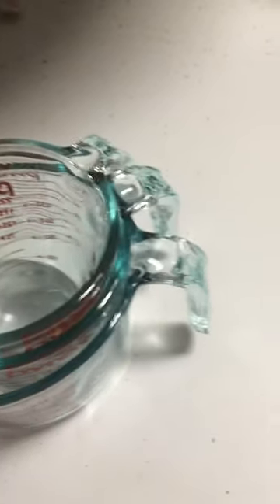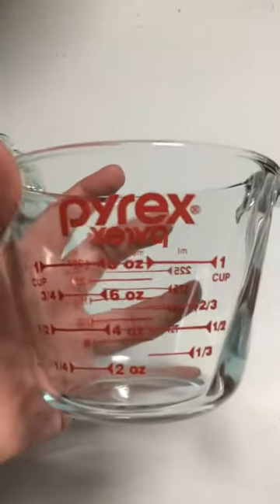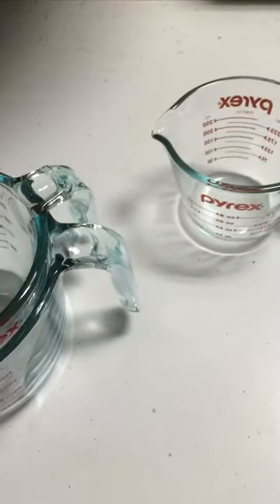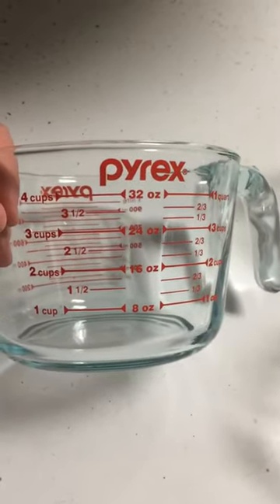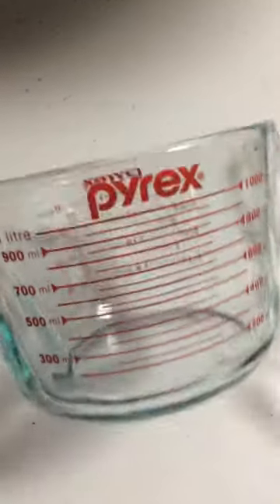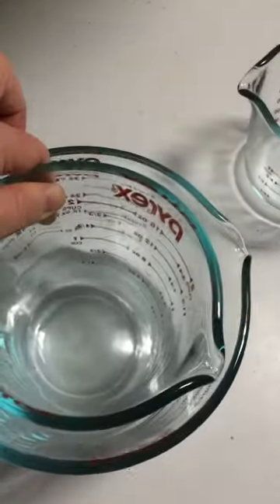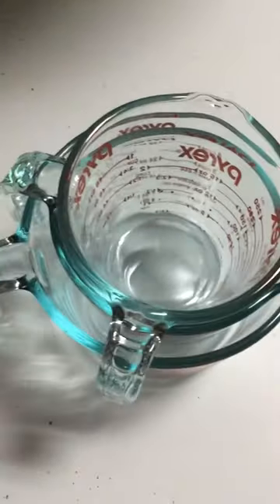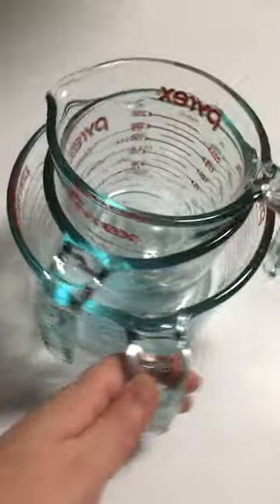Customer Reviews Pyrex 3 Piece Glass Measuring Cup Set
Pyrex 3 Piece Glass Measuring Cup Set, Includes 1-Cup, 2-Cup, and 4-Cup Tempered Glass Liquid Measuring Cups, Dishwasher, Freezer, Microwave, and Preheated Oven Safe, Essential Kitchen Tools

- ESSENTIAL KITCHEN TOOL: 3 piece set includes 1-cup, 2-cup, and 4-cup measuring cups that are perfect for baking, cooking, mixing and more!
- EASY TO READ: Featuring bold and large measurements in both ounces and milliliters making this effortless to read!
- PRECISE POURING: Adding milk to your cake batter? We got you covered! All Pyrex measuring cups feature a curved spout for non-mess pouring and easy-grip handles for comfort.
- HIGH QUALITY GLASS: Non-porous glass is BPA free, non-toxic and won’t absorb food odors, flavors, or stains!
- DURABLE MEASURING CUPS: Need to melt a cup of butter for a batch of chocolate cookies? Just throw our Pyrex Measuring Cup in the microwave! High-quality tempered glass is dishwasher, freezer, microwave and preheated oven safe.
- A TRUSTED BRAND: Loved for generations, experienced cooks and beginners alike have reached for Pyrex brand glassware products, because they’re affordable, durable, and great for all their cooking, serving and storing needs.

Customer Reviews
 These glass measuring cups are a great way to mix your food and pour. I use these everyday they hold up well in the dish washer
- Nice glass measuring 3 piece cup set
 These glass Pyrex measuring cups are wonderful.  I was looking for a cup and 2-cup set, and found this set that includes a 4-cup as well.  The price of these cups are wonderful for what you get.  The 4-cup is fairly large and the glass is very thick with sturdy handles.  These 3 cups nestle inside each other reasonably.  The 4-cup is shorter in relation to the 2-cup.  I was leery of ordering them due to them being glass and arriving broken, but they were packed very well.  I enjoy the 4-cup more than I thought.Prossturdy heavy glass3 different cup sizesnestle within each other reasonablyGreat for bakersconsThe 4-cup does not have 1/4 measurements, but does have 1/3 measurementsthe 4 cup is fairly large and might not be suitable for someSome might not have adequate storage space
titles only
- Good build quality
- Great measuring cups!
Great Pyrex Measuring cups. Not much else to say! See

- Set stacks saving on space.

Had a Pyrex Glass Measuring Cup for nearly fifty years and replaced it with this set when the lines faded. Like that this set stacks saving on space. The measurement lines are easy to see with the red markings. My set is Pyrex Made in the U.S. If you notice vintage Pyrex had a closed handle and the new modern Pyrex has open handles that enables one to easily stack the set.

- Don’t purchase! The measurements ware off making them useless!
Bought this set because my old one is very worn out and hard to see the measurements. I didn’t realize that the measurements would wear out on a brand new one. Just bought these. Is there anyway I can get my money back? Aren’t these supposed to last longer. I had my previous ones for more than 13 years. Yes I did say that. These are a rip off! I am a very unhappy customer.

- Great bang for your buck
What can I say, Pyrex is always my go to for their glass measuring cups.
The last one I had lasted 8 years.
Never broke; even after countless encounters with our kitchen floors.
It had been with me for 3 moves and across the country for two of them.
The only reason I replaced them was because the measuring units were completely faded or gone entirely. Not bad for almost a decade of use.

I was very surprised to see that this set was so inexpensive.

I will always trust Pyrex and would recommend their products to anyone.
- What's to say ... it's Pyrex! I'm happy, and would buy again.

All of my sturdy Pyrex measuring cups had disappeared over the years. This set includes the 1-cup, 2-cup, and 4-cup sizes. They are the typical heavy glass products we expect from Pyrex, and I am a happy camper!

One thing I can say is that the 4-cup is shaped a little differently than my old one. It's shorter and wider. My final picture shows how they stack together. This doesn't make a difference to me one way or the other, but someone might find it helpful.

I'm happy, and would buy again.
- Great measuring cups!

Love my Pyrex. I’ve had a set for 30 years and only replacing them because one broke and it was still in great shape for 30 years of constant use. (Set was less expensive than purchasing single) The old ones lines are still on the glass & not too much fading. Hopefully this new set is of the same quality!
- Perfect quality and arrived within a few hours!

- Study classic measuring cups that work well

- Large, Durable, Thick Glass.